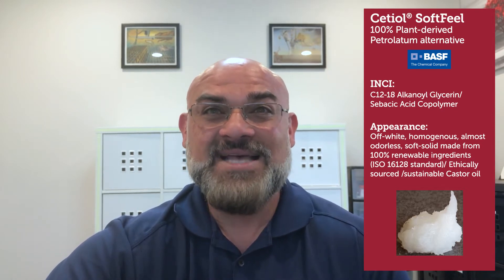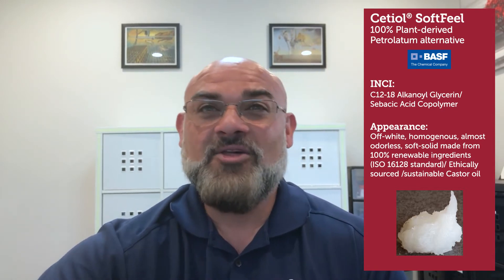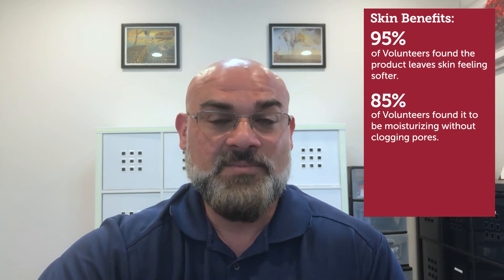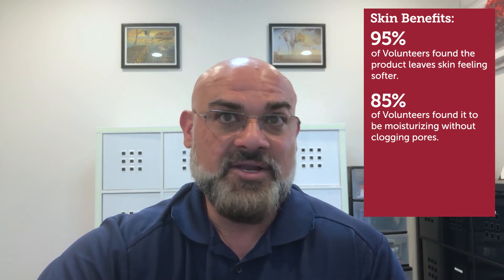Cetiol® SoftFeel from BASF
We are excited to release the latest video in our Intelligent Ingredients™ series: Cetiol® SoftFeel from BASF. This new emollient is an effective alternative to cosmetic-grade petrolatum made from 100% renewable ingredients. Answering rapidly growing consumer demand for sustainable ingredients, Cetiol SoftFeel provides personal care brands with an eco-friendly alternative to traditional solutions.
Cetiol SoftFeel has a melting effect on the skin due to its transition from firm to liquid-like at skin temperature. It has been shown to leave skin softer and mimic petrolatum in occlusivity as well as sensorial profile. Thanks to its versatility, the emollient can be used to create face, body, hair, and baby care products with pleasant sensory properties.

Watch the video to learn more about the features & benefits of using this ingredient. Visit the product page to request samples and gain additional product information